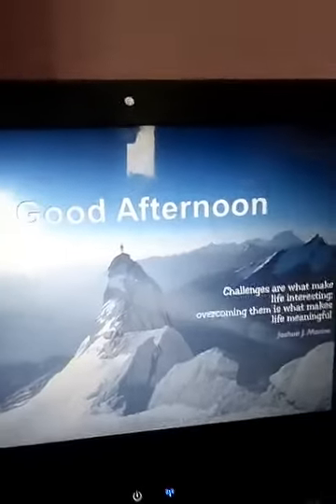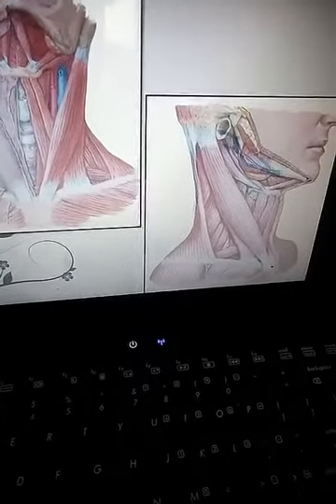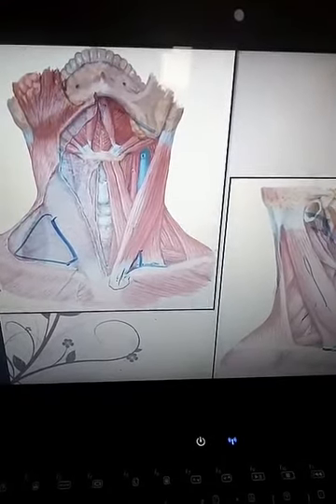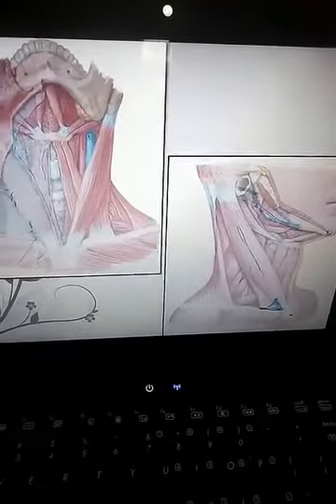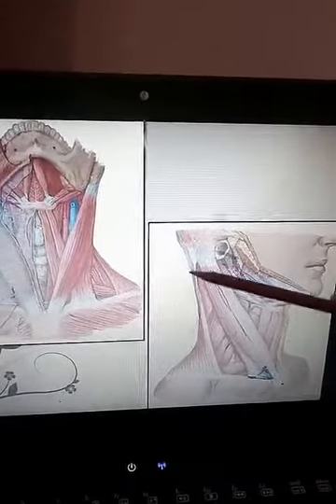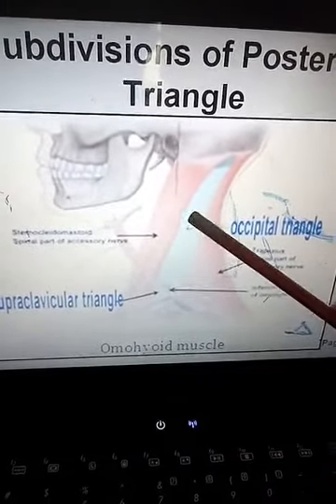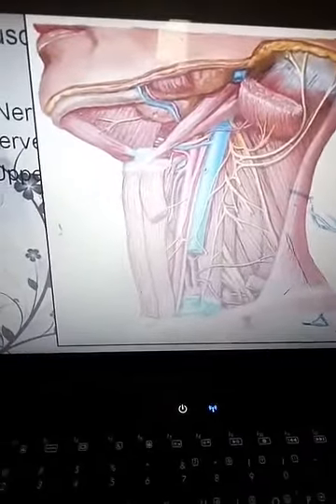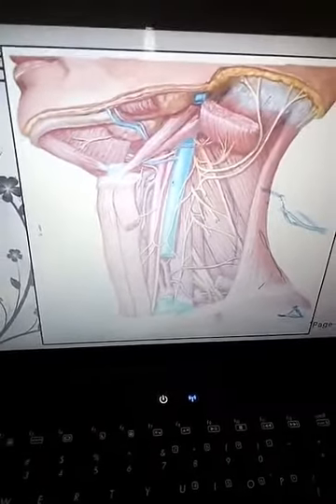Posterior triangle of the neck